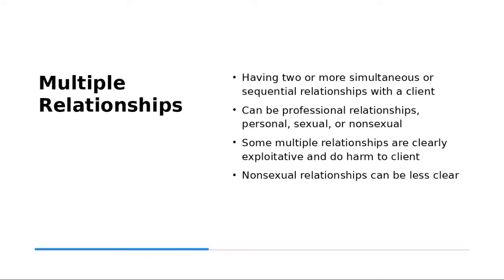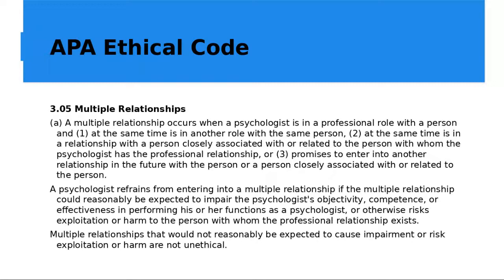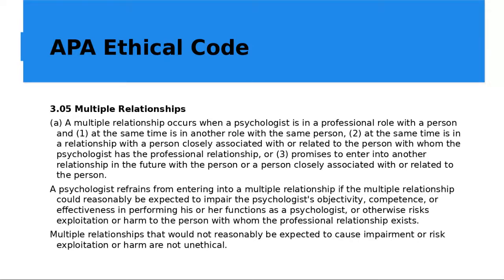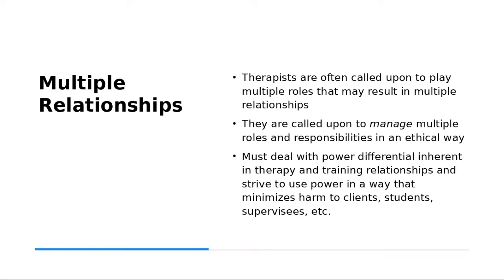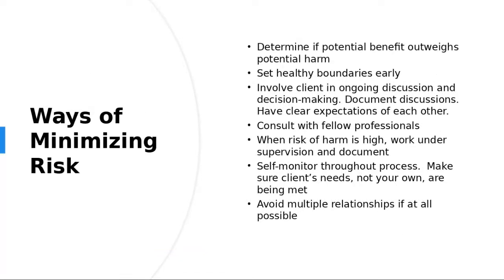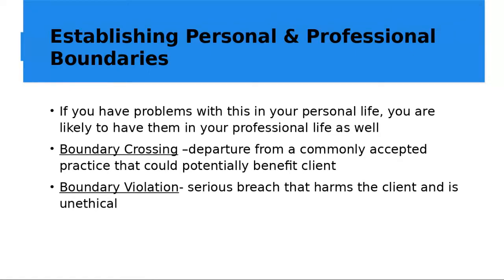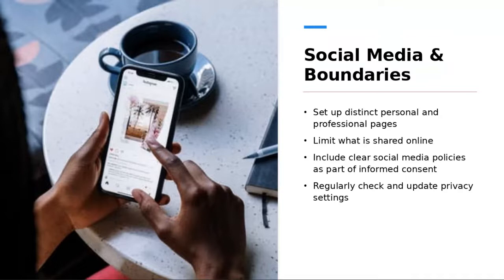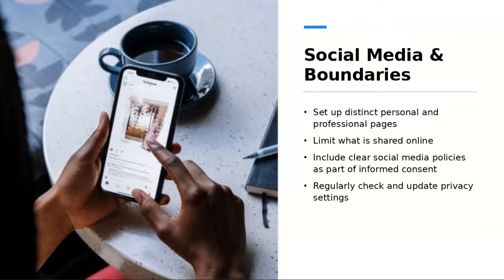Managing Multiple Relationships in Counseling Practice